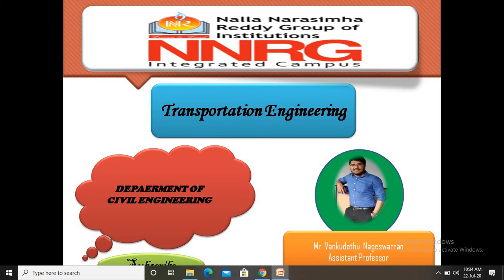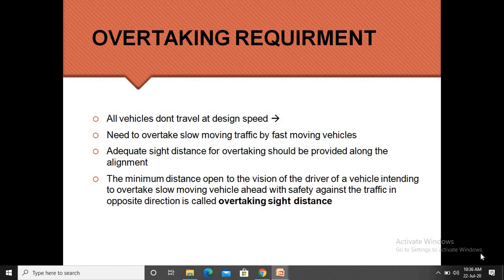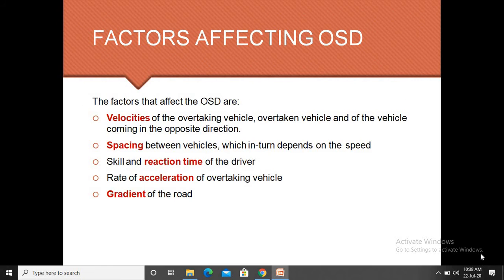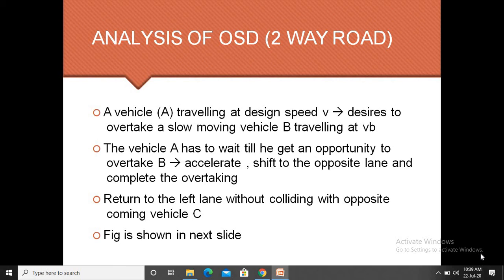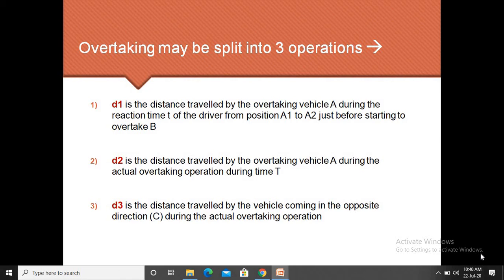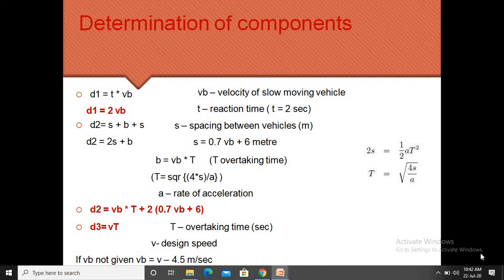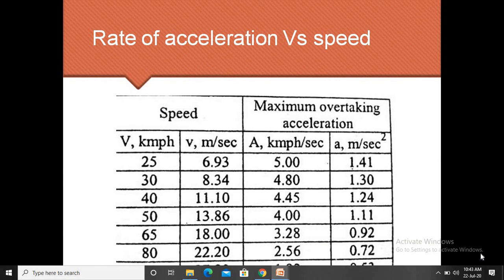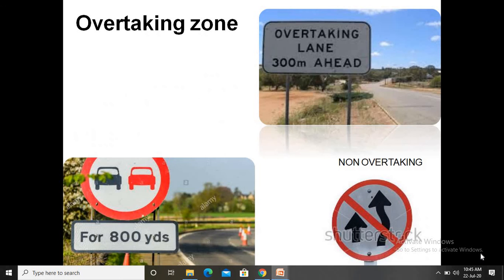Transportation Engineering || Overtaking Sight Distance (OSD) || Lec - 22